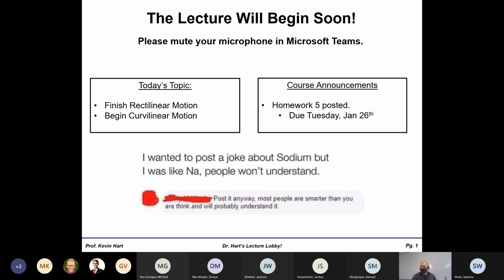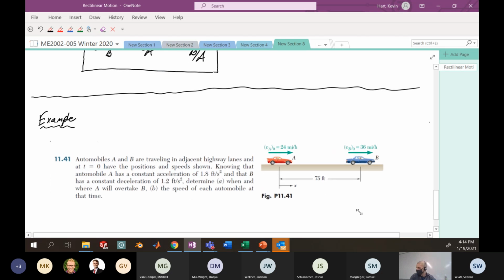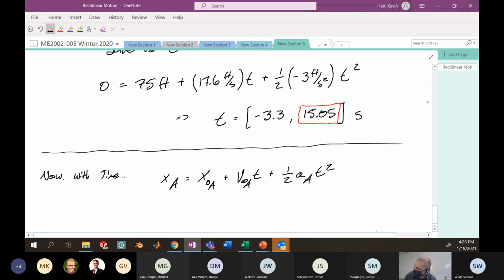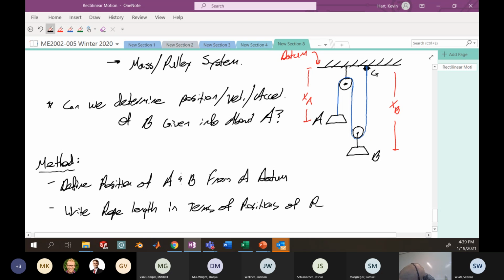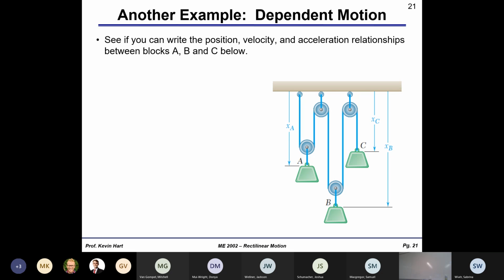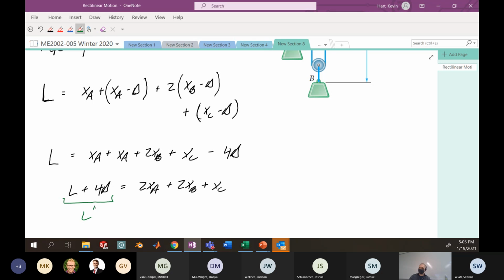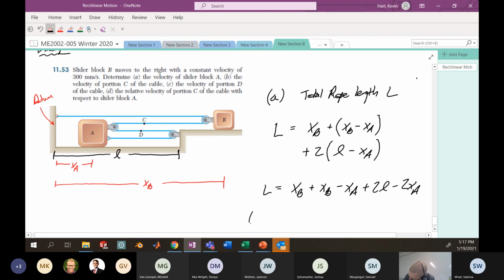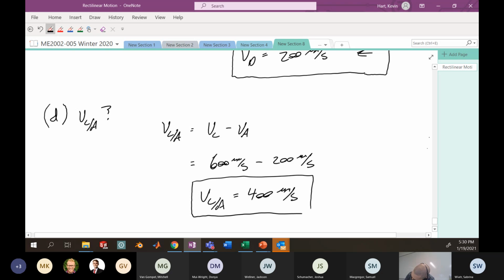ME2002 Lecture Tuesday Jan 19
Finishing Rectilinear Velocity